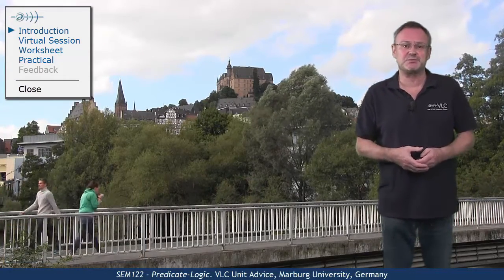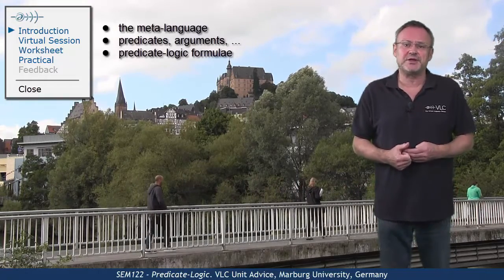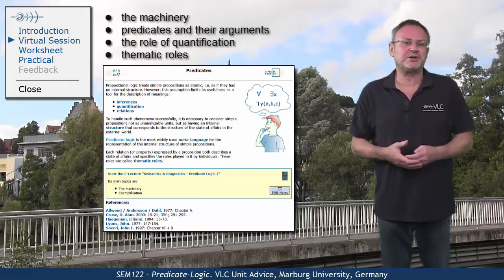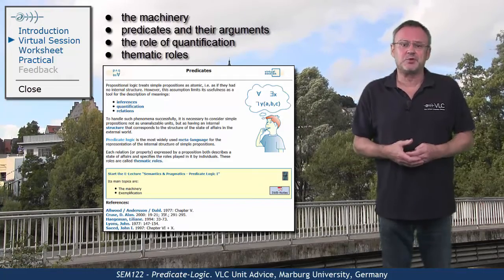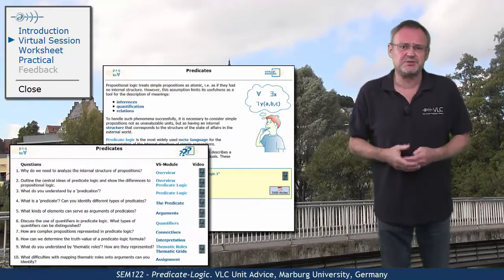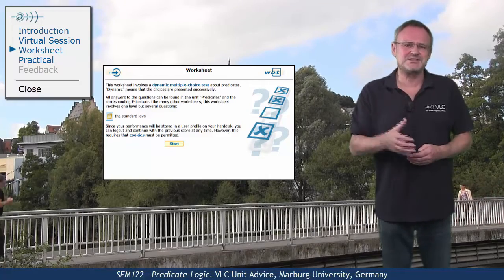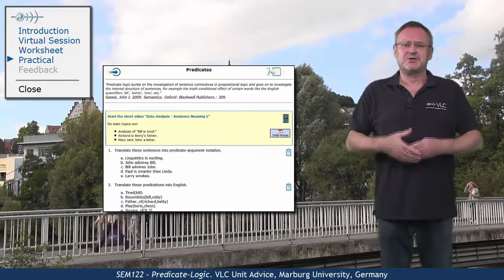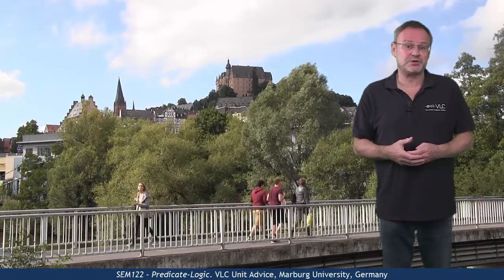SEM122 - Unit Advice (Predicates)